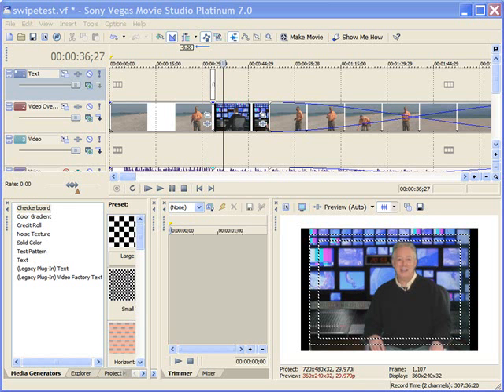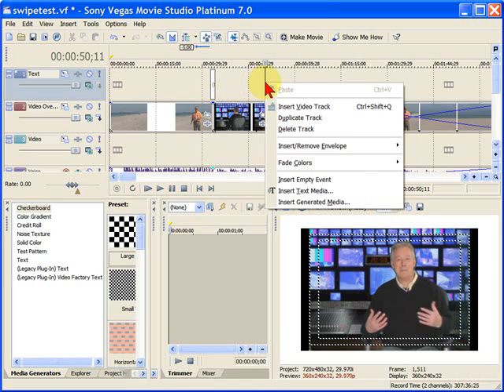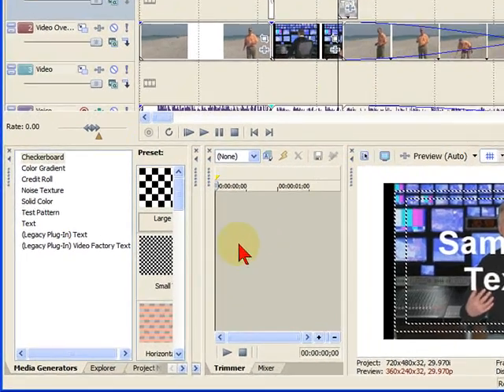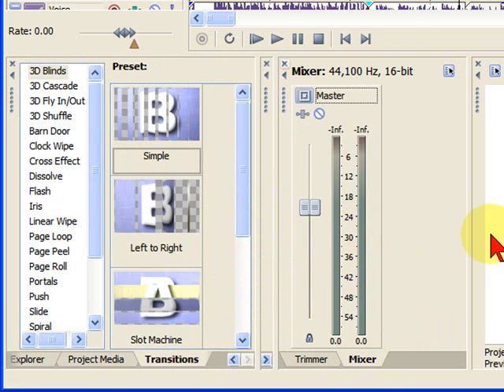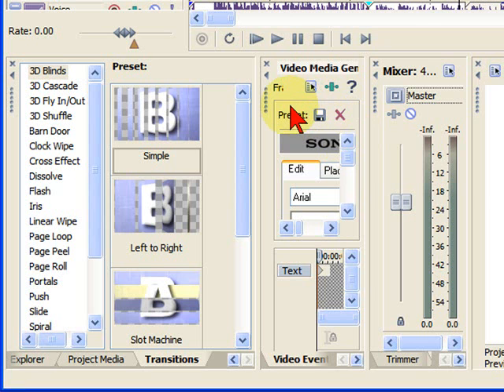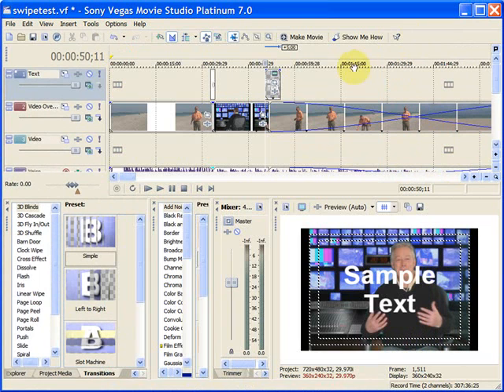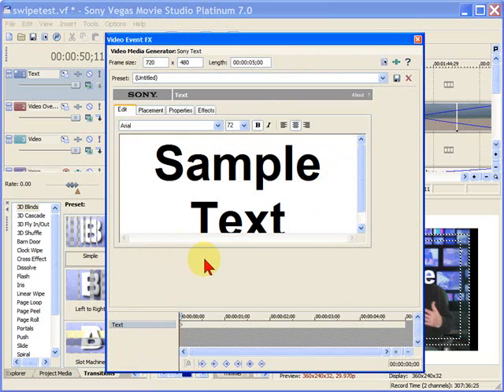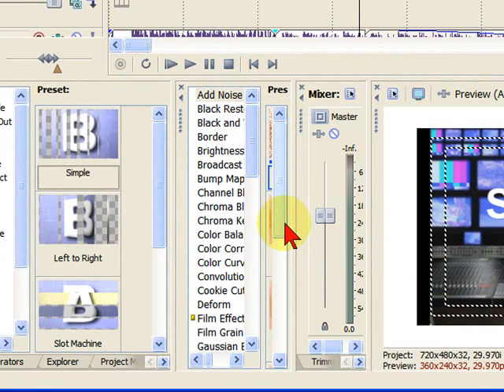Finding lost windows in Sony Vegas & Movie Studio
. Find lost text and effects windows in Sony Vegas by undocking them